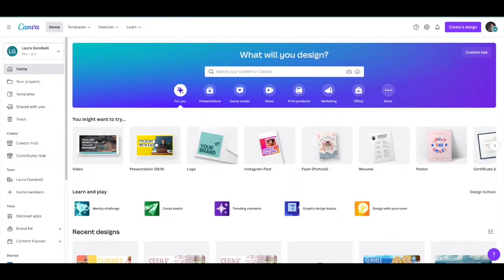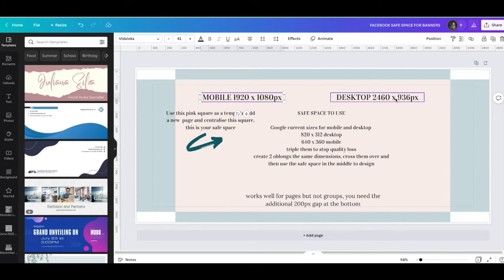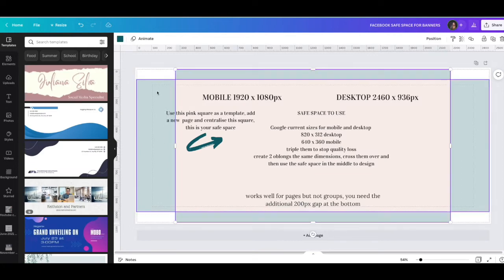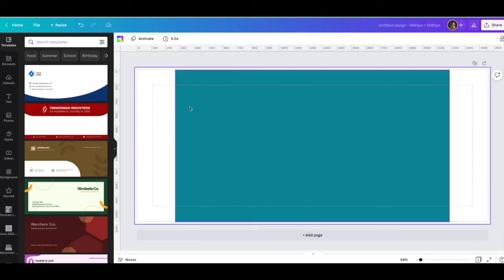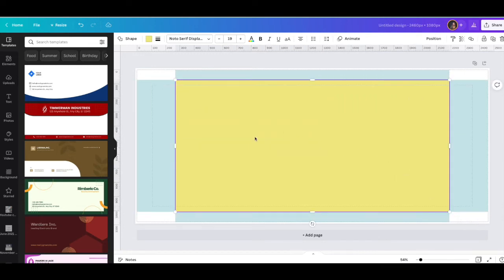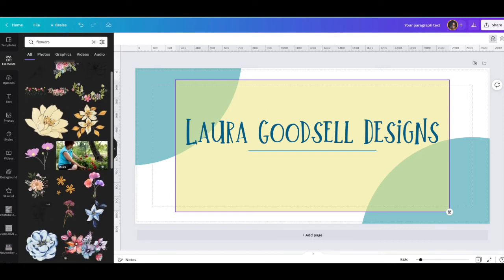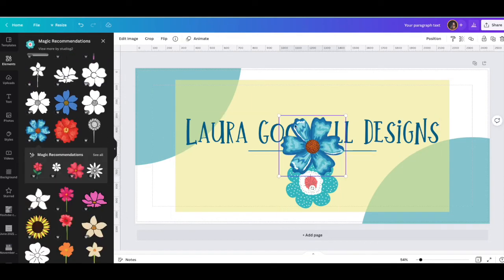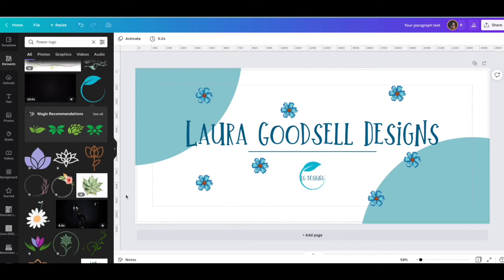Creating Facebook banners on CANVA using a safe space for content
have you ever wanted to create a banner for Facebook but it cuts off half your business name? or looks really fuzzy?

In today's video I will show you how to create the safe space square so you know your information will be visible on BOTH desktop and mobiles.